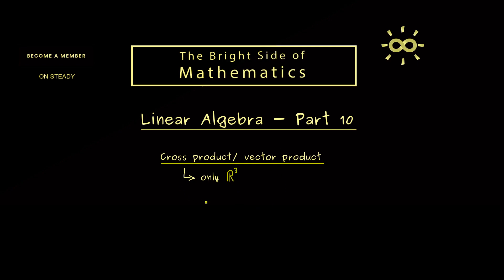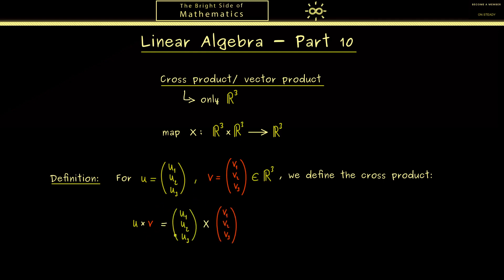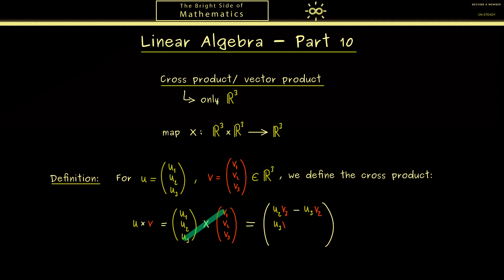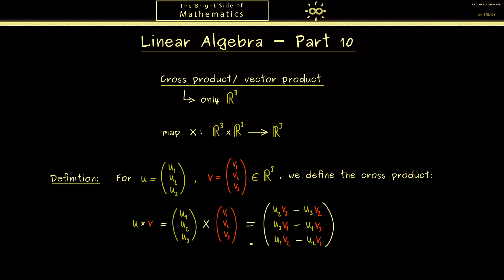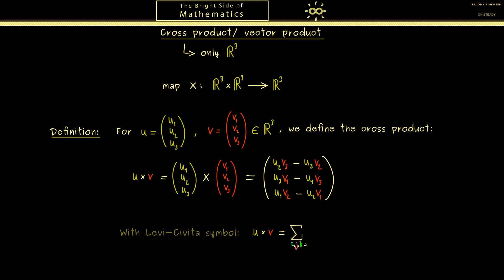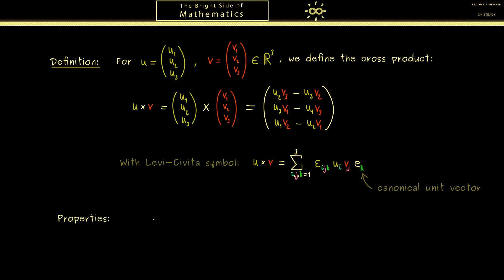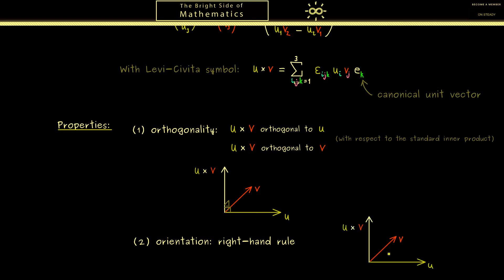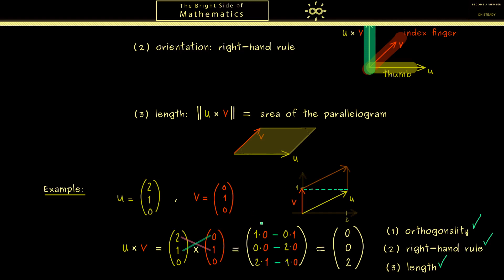Linear Algebra 10 | Cross Product [dark version]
x